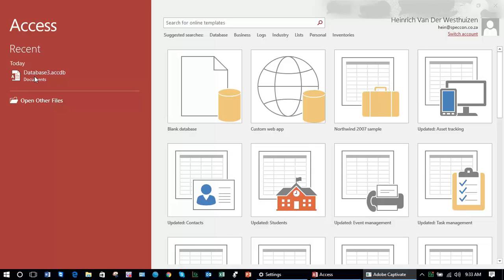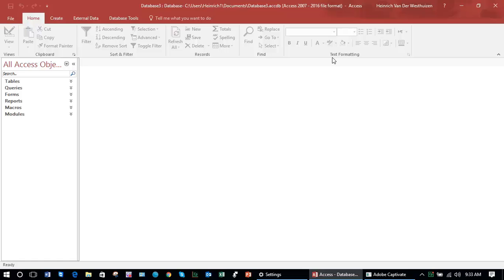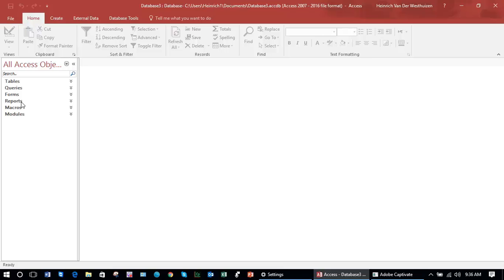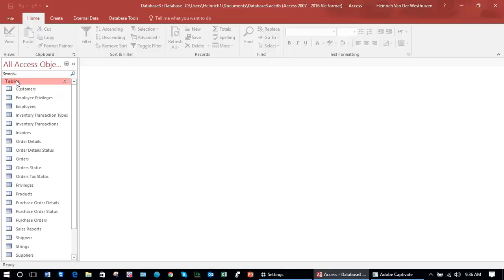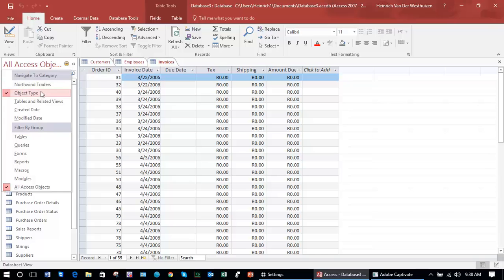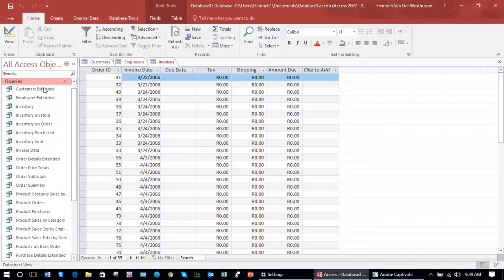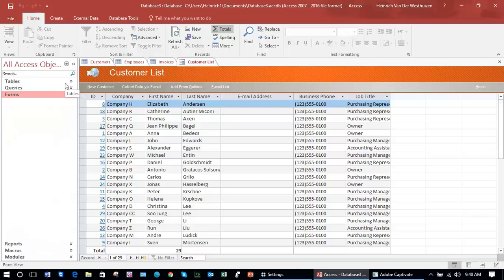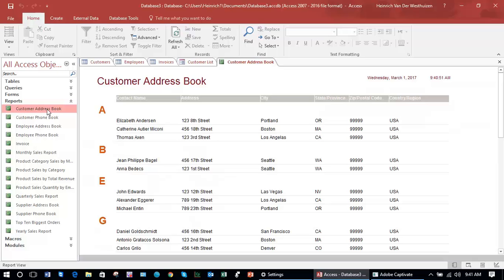Unit 1.2 Understand access databasis and objects